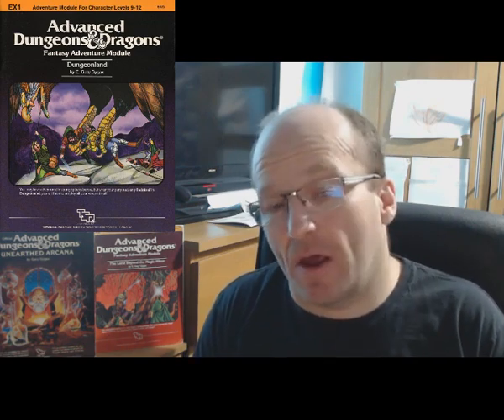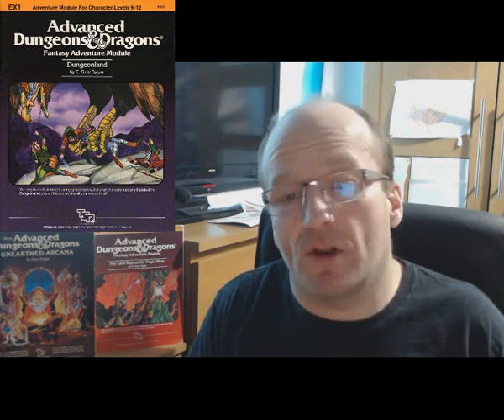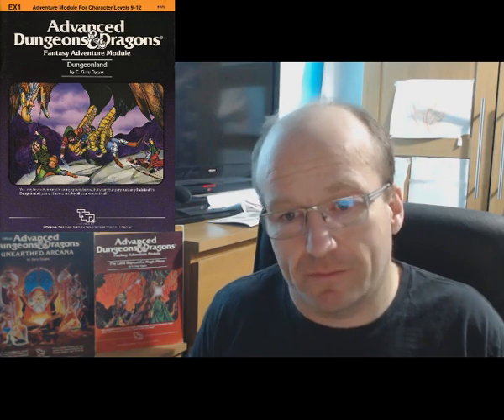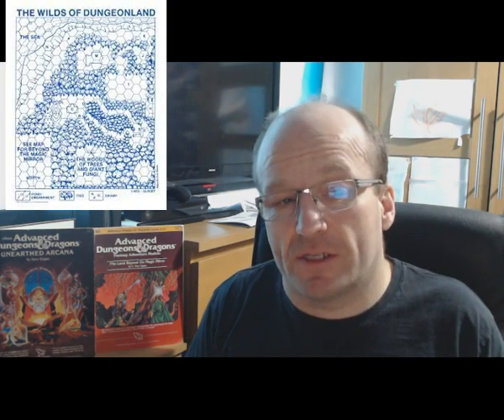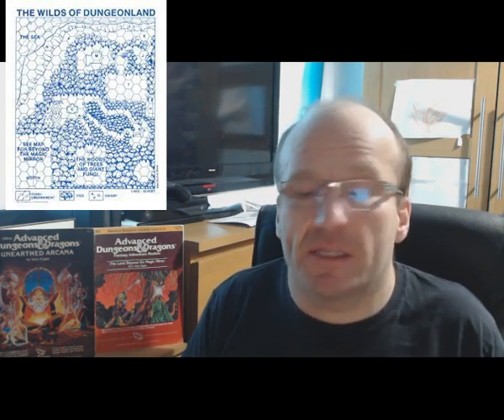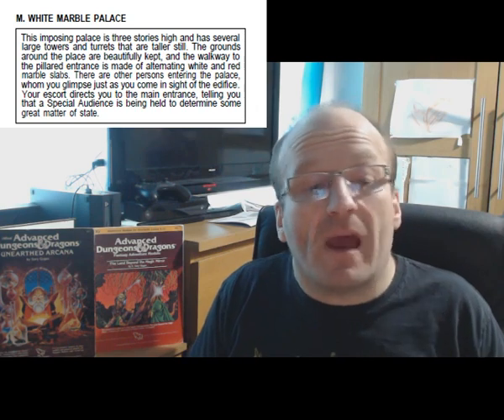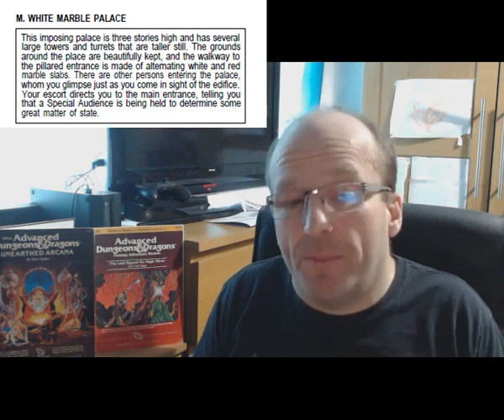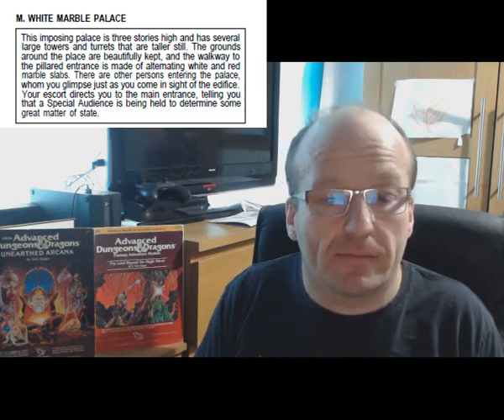AD&D Module Review EX1 Dungeonland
AD&D meets Alice - not so much D&D as H&H - Hatters & Hares!